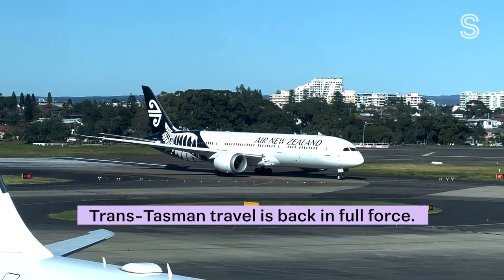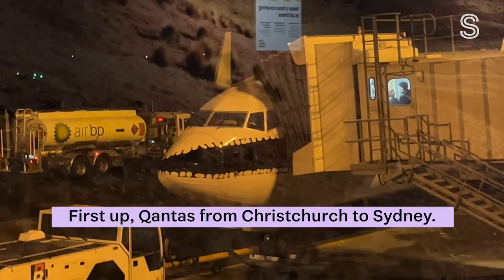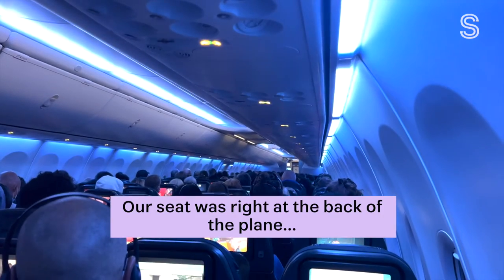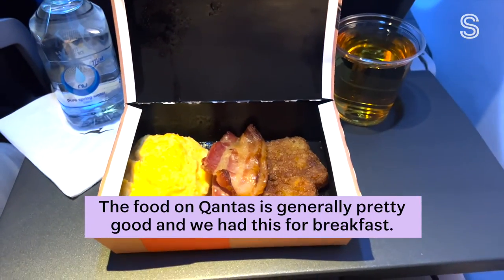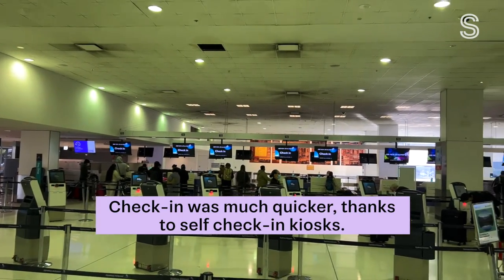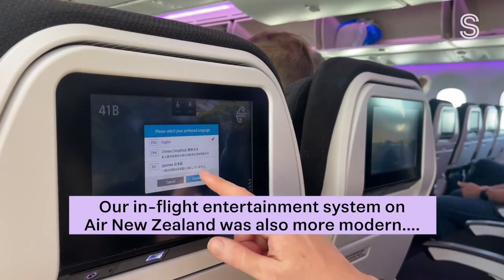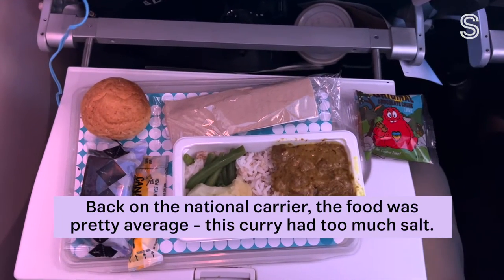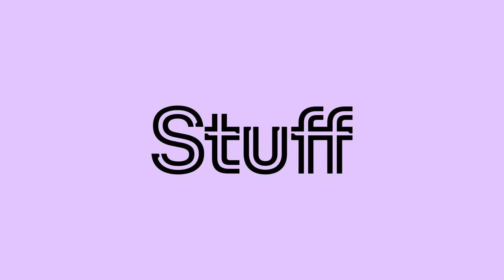Air NZ vs Qantas: Battle in the Tasman skies | TRAVEL | STUFF TRAVEL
As trans-Tasman travel returns in full force, Stuff Travel put both carriers through a mystery test.

About us:

Kia ora! Welcome to Stuff Travel, where you can dream, plan and book your next getaway. for inspiration.